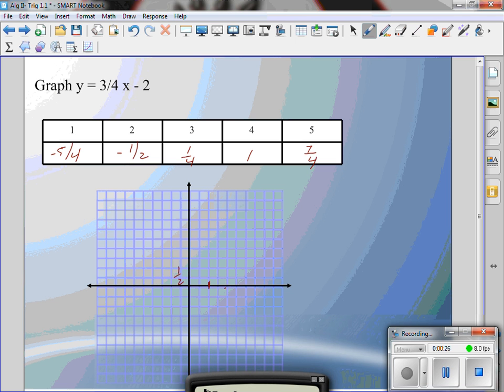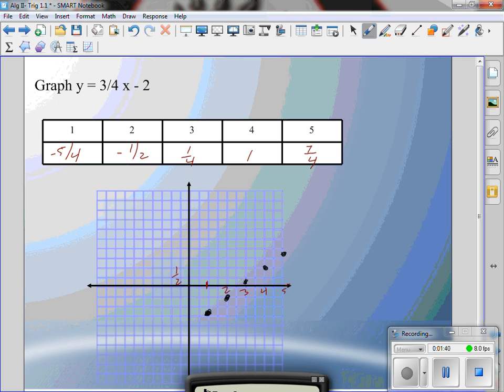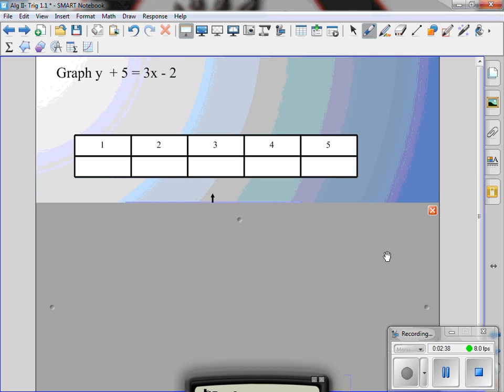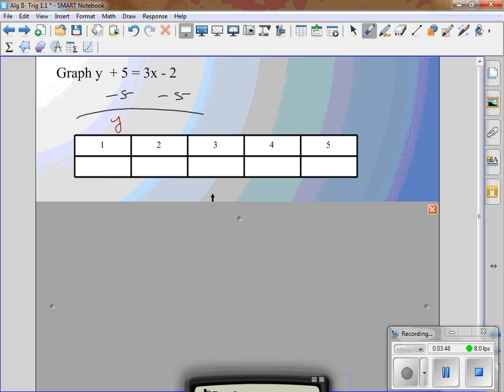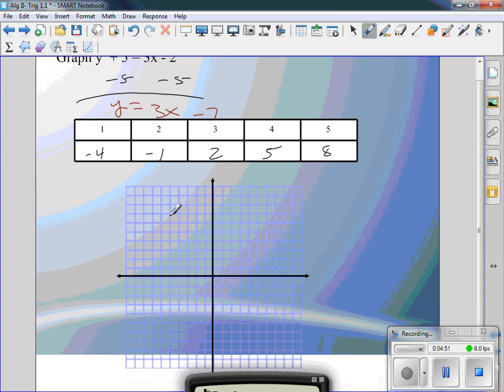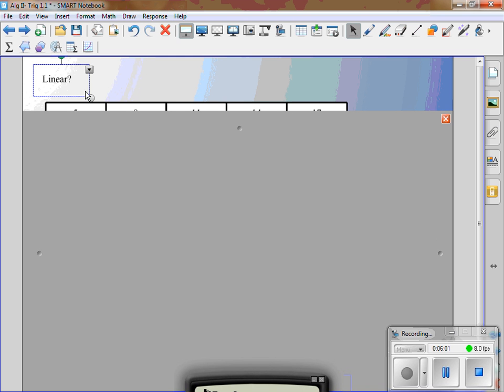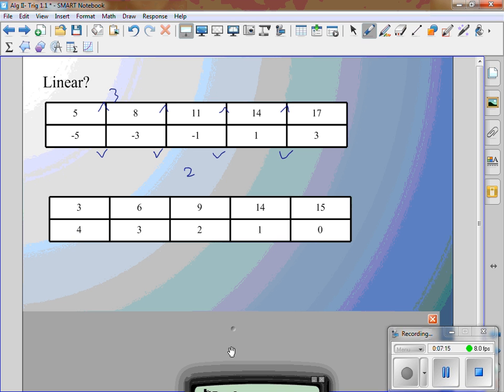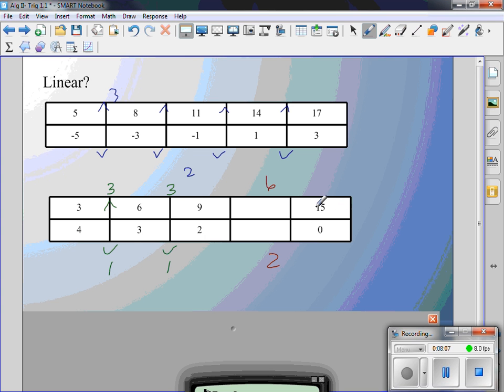Algebra II: 1.1 Tables and Graphs pt 2